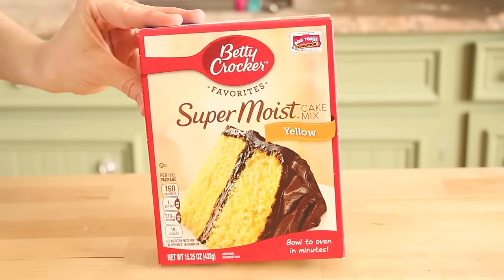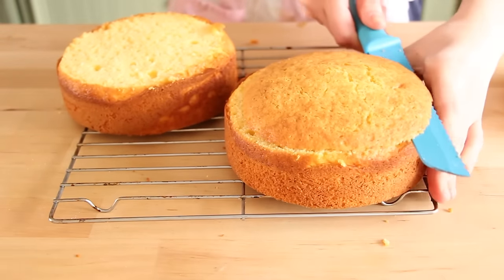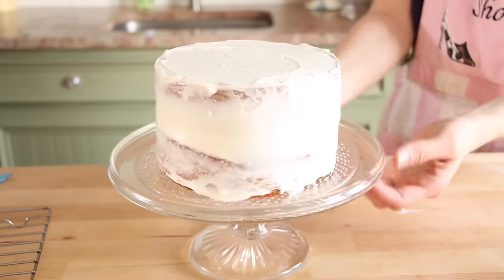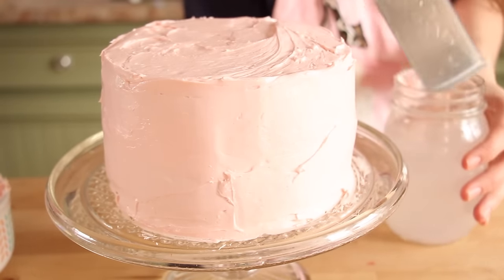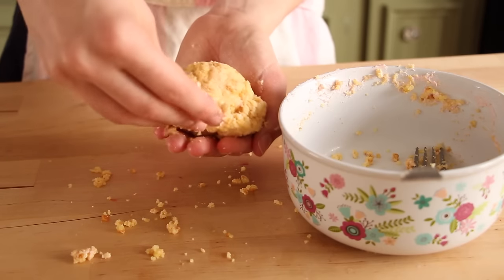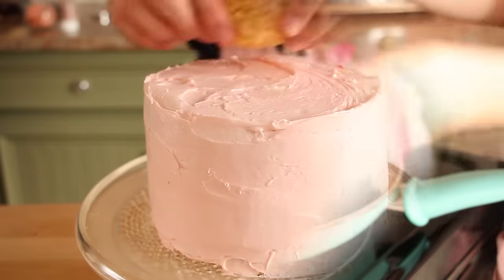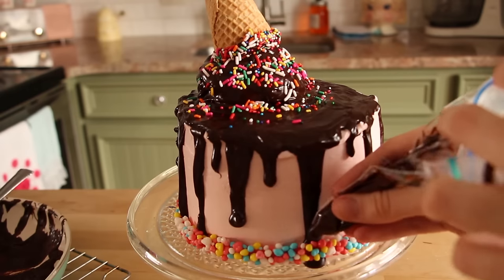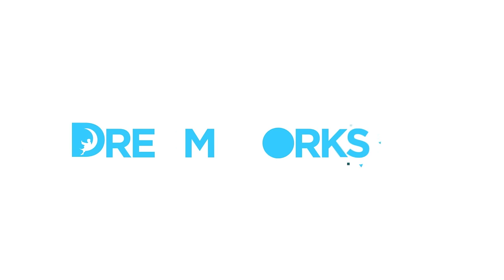DIY Ice Cream Drip Cake | I ♥ DIY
SweetEmelyne is here to show you how to make an amazing ice cream drip cake just in time for Peacock Kids's 2nd birthday!

Executive Producers: Judy Meyers and Rachel Eck